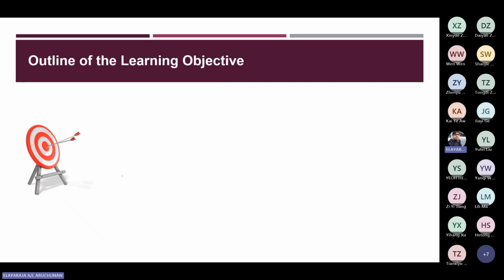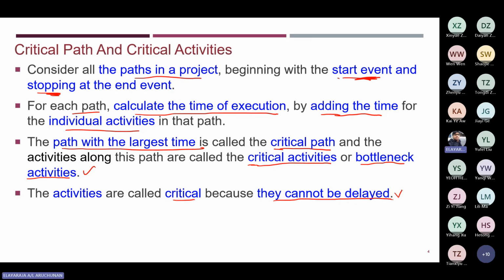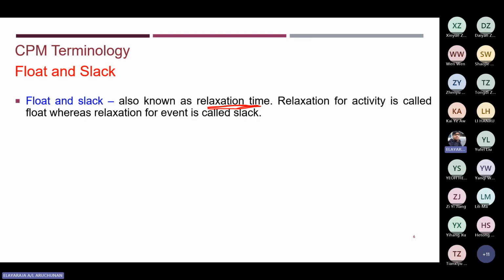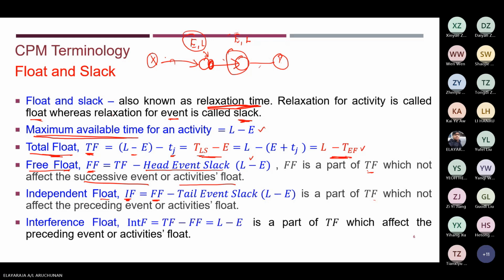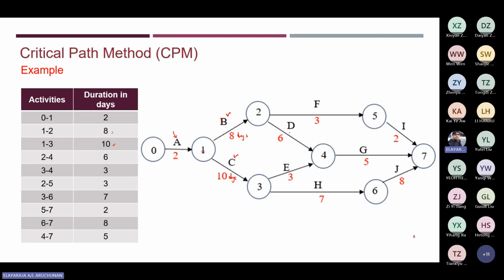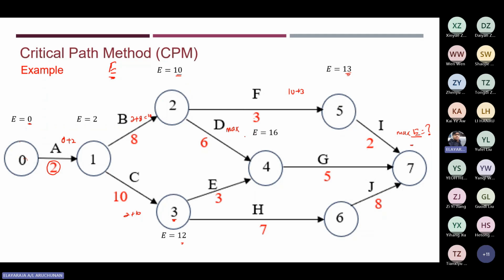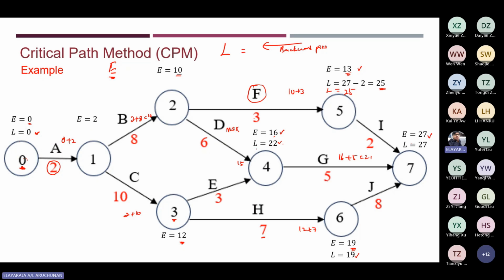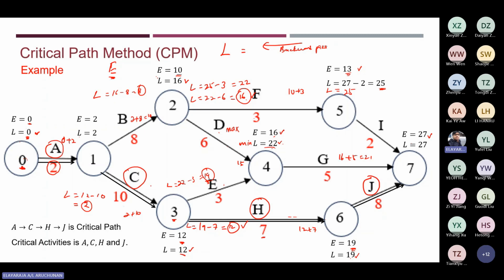Network Analysis: Critical Path Method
Network Analysis, Critical Path Method, Network Model, Earliest Starting Time, Latest Finishing Time.